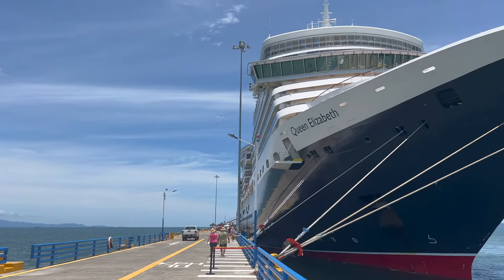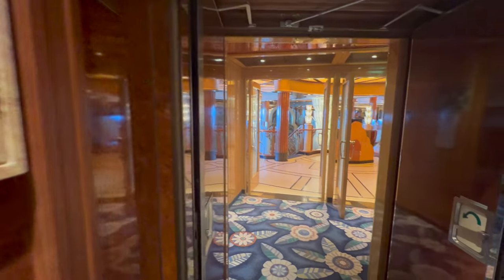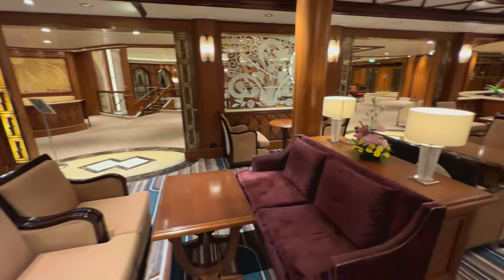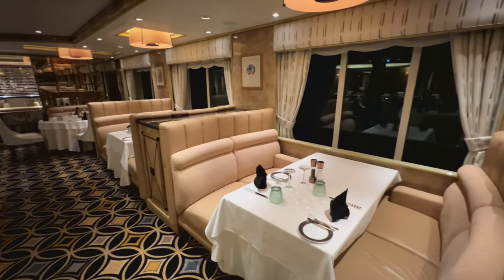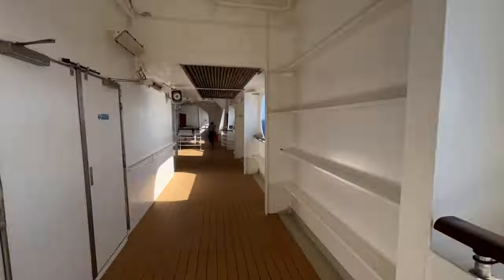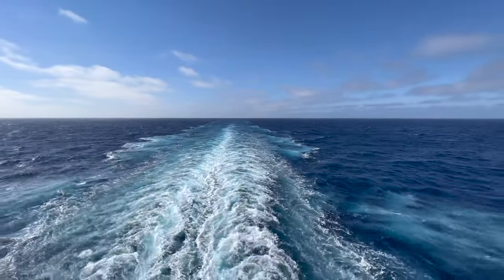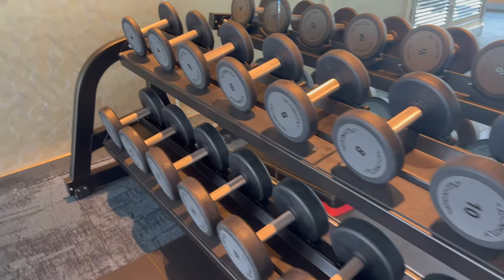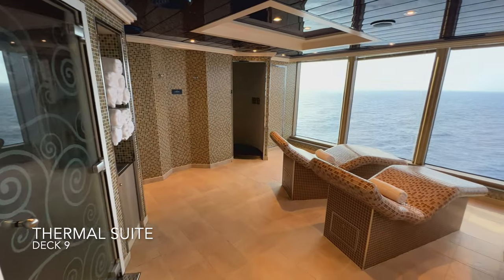Cunard's Queen Elizabeth - FULL Cruise Ship Tour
Welcome to my FULL SHIP TOUR of Cunard's beautiful Queen Elizabeth cruise ship. In this video, we'll be touring every single venue onboard, from the Grand Lobby Atrium with sweeping red-carpet staircases, to the Queens Room which is where the famous Cunard Afternoon Tea takes place, in addition to the wonderful ballroom dancing! We'll also check out the Royal Court Theatre, before heading upstairs to check out the onboard Swimming Pools, open decks, and a few other extra facilities (for example, Guest Laundry!).

We're going to cover every bar, every restaurant, and everywhere that you could spend time onboard this ship, to help show you exactly how a day onboard this beautiful ship from Cunard Line could look.

I’ll also show you the exclusive suite-only areas onboard: Princess Grill, Queens Grill, and also the private Grills-only terraces!

Queen Elizabeth joined the Cunard Fleet back in 2010, and was named by the late HM Queen Elizabeth II. I was onboard this ship for 14 nights, and have so much more to show you - if you'd like to see more, please check out some of my other videos from my time onboard!

Would you cruise on this ship, or 'not for you'? I'd love to hear from you!

If you enjoy this video, you may enjoy some of my other full ship tours:

If you enjoyed this video, please consider giving it a 'like', as that helps to push my content to a wider audience.